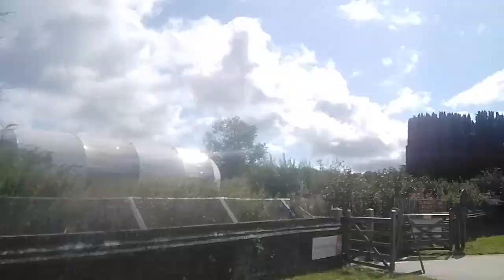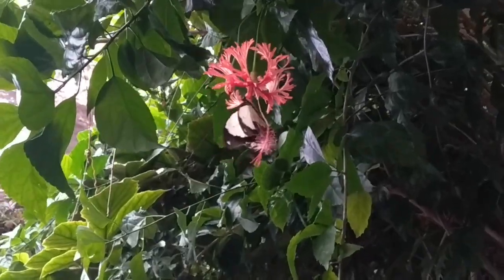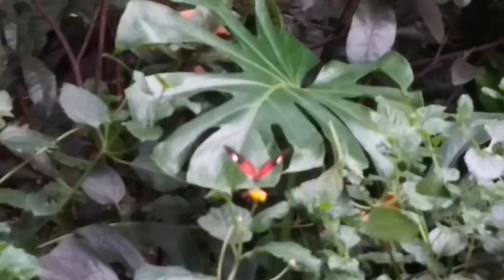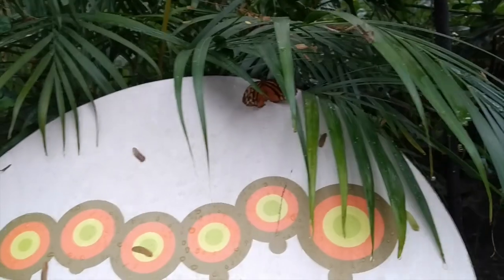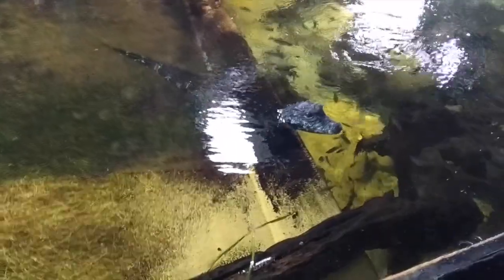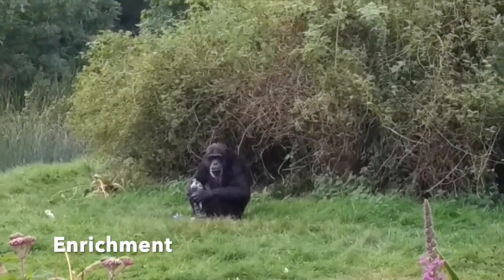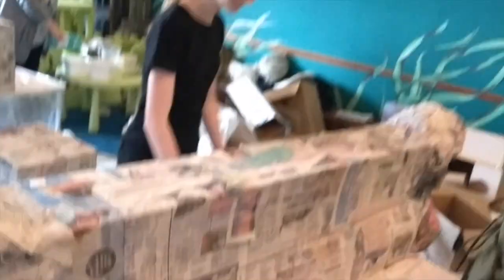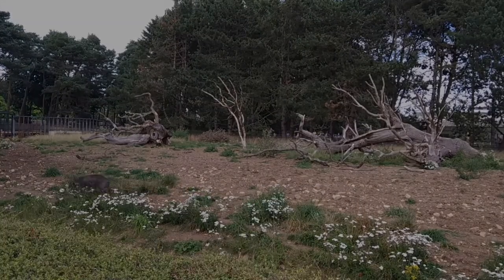Day in my life: Adventures in the Zoo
Hey guys! Thought I would share a little of the craziness going on my life over these past few months.

Take part in polls, see the exciting BTS here: @_youthperspective
For more adventures: @adeled_official